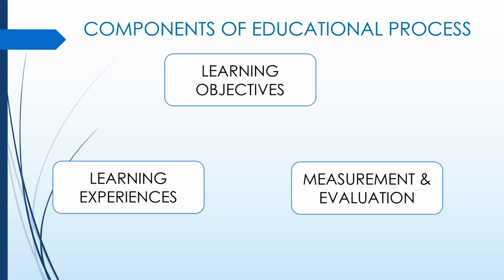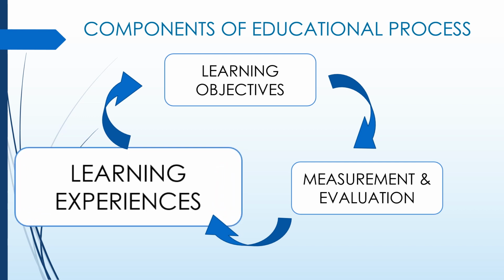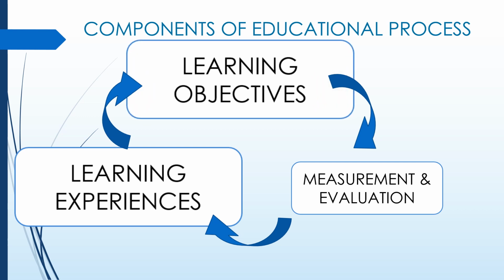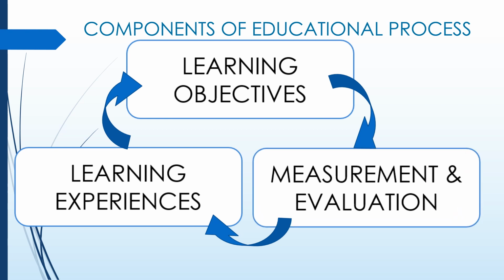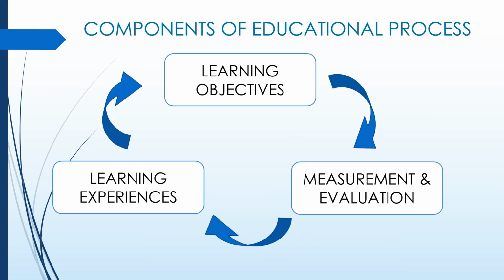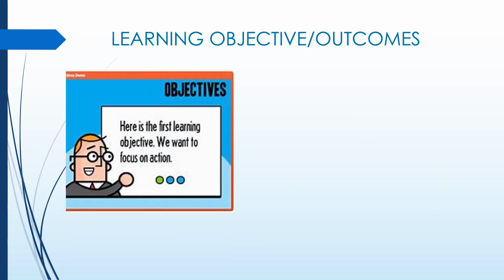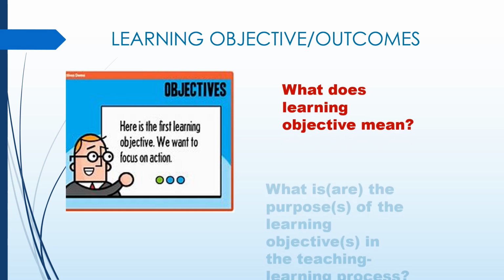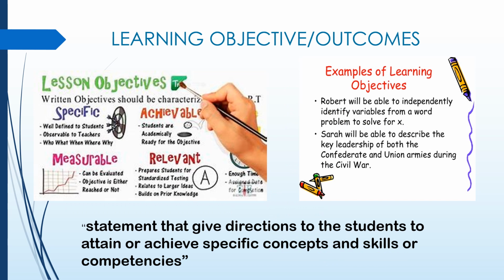LESSON 1 Components of Educational Process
This is a voice over PowerPoint Presentation on Components of Educational Process.

Watch this video next for the continuation of this course - Lesson 2 Learning Objectives (Part 1)

Chapters
01:00 - Introduction
2:11 - Learning Experiences
4:38 - Learning Objectives
5:30 - Measurement & Evaluation